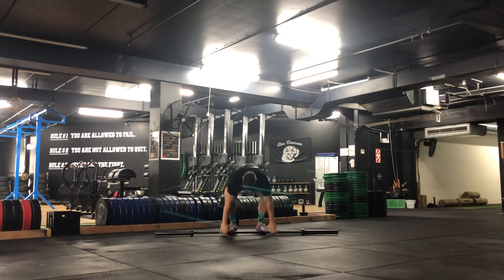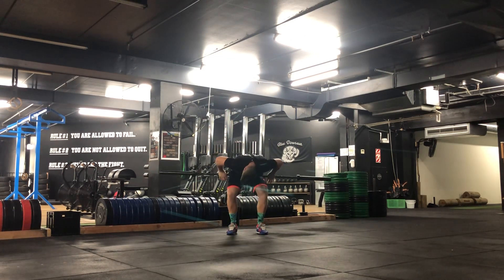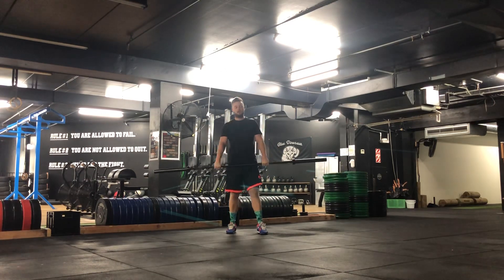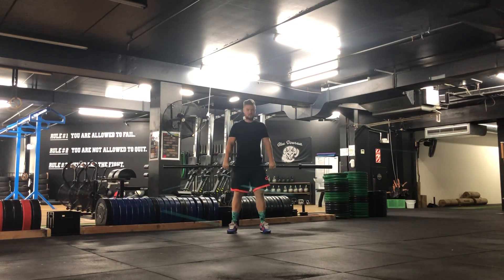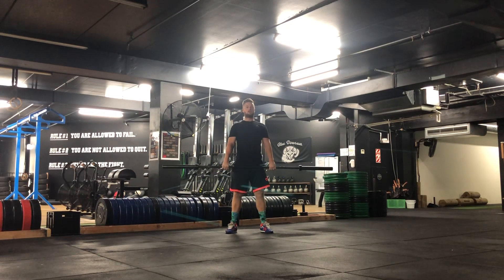Barbell High Hang Squat Clean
Barbell at the hips,
Dip,
Extend and drop quickly,
Catch barbell in front rack,
Stand up.